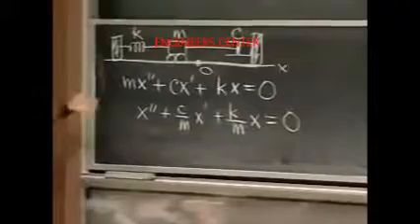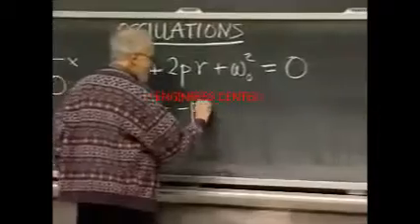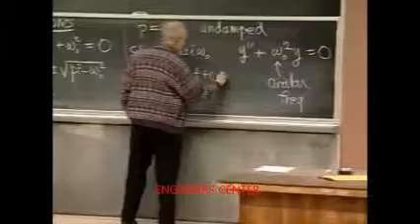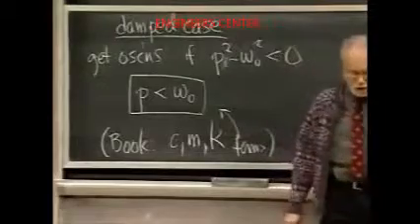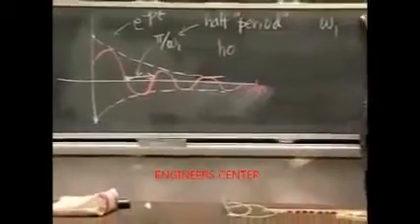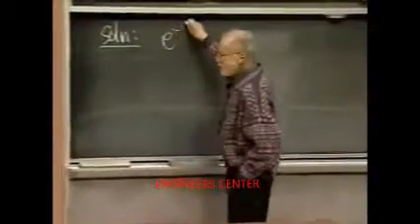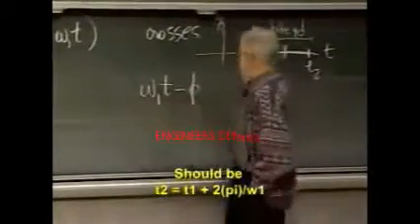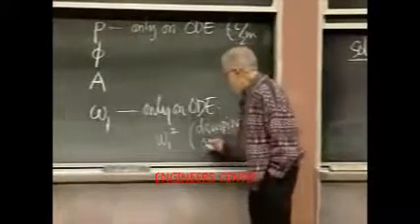Differential Equations Lecture 20(OSCILLATIONS) - ENGINEERS CENTER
Differential Equations Lecture 20(OSCILLATIONS) - ENGINEERS CENTER by experts from IIT

REF: IIT